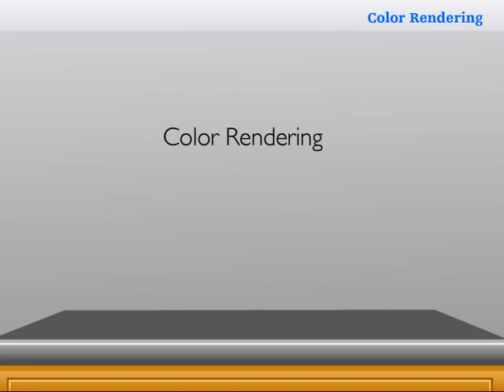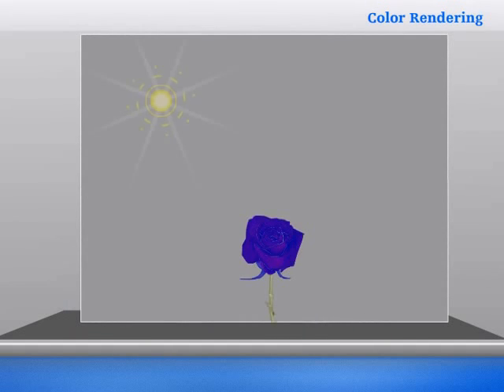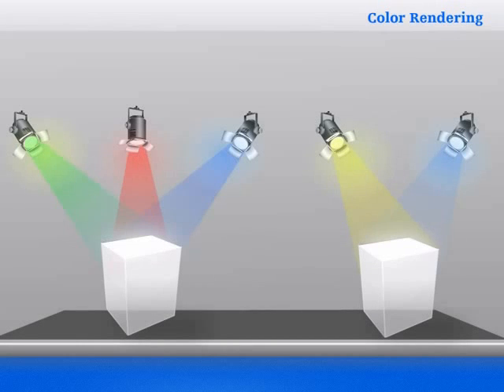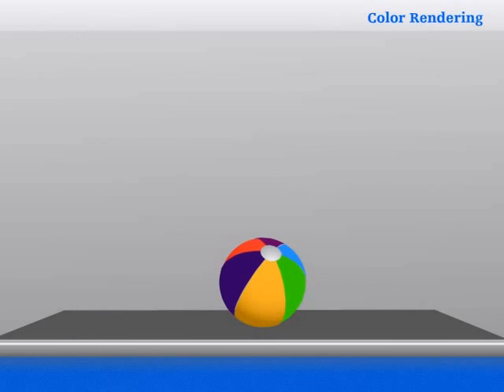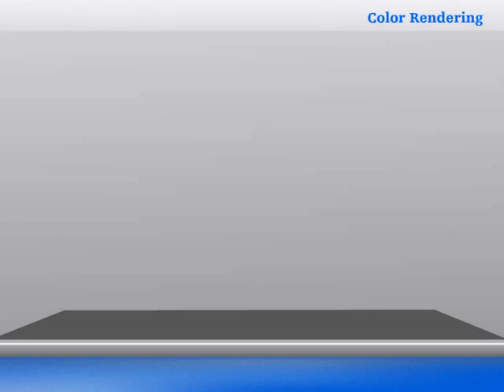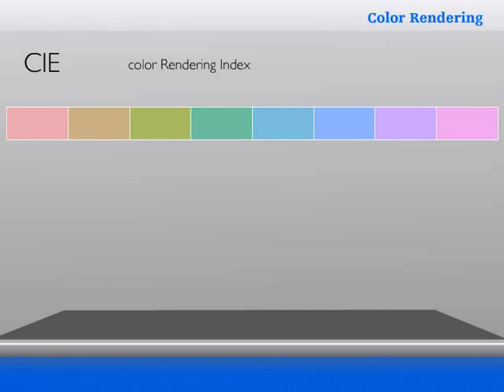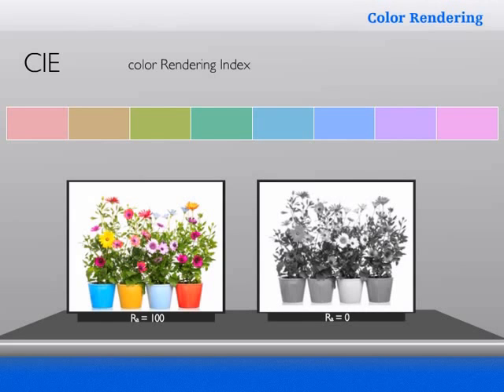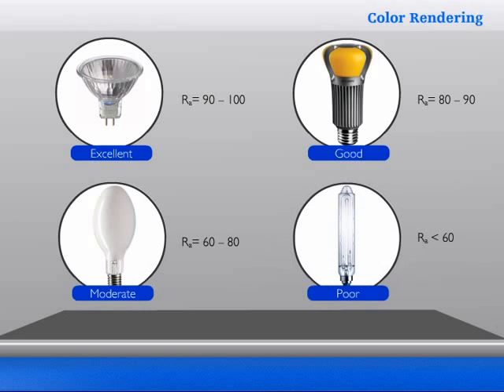Color Rendering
What the video and find out how artificial light can reproduce and render faithfully the colors of objects and how the different light sources can be ranked by the color rendering index.